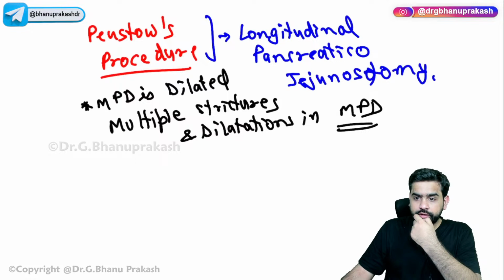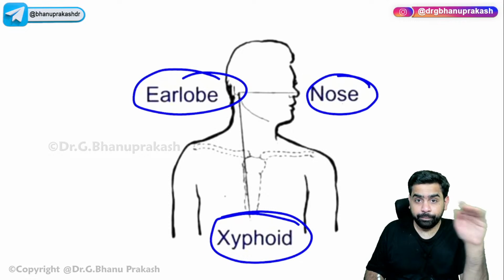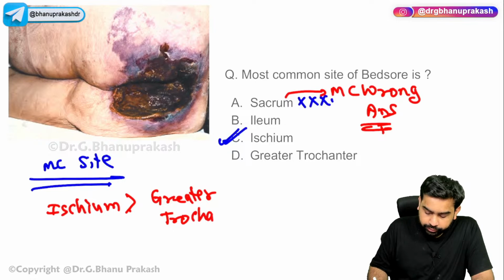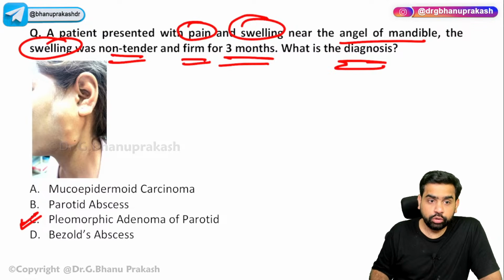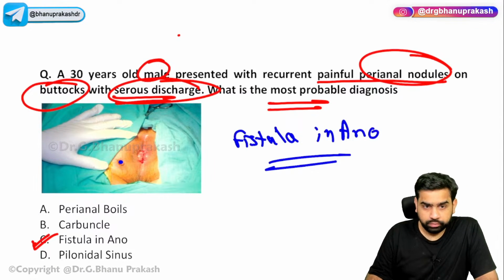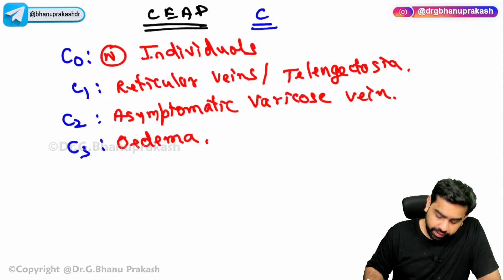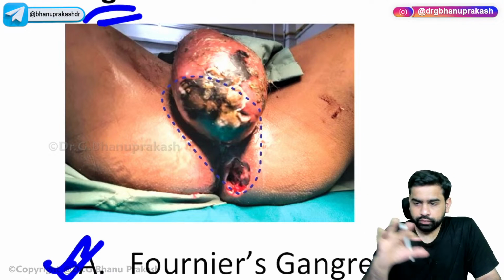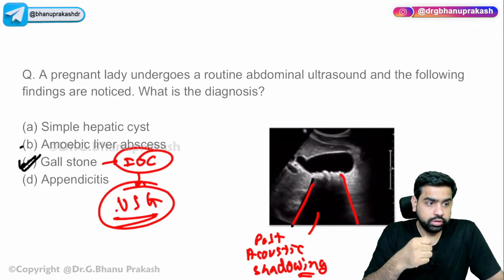100 Most Important Images (Part-2 ) For FMGE & NEET PG By Dr. Pawan Kandhari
100 Most Important Images For FMGE & NEET PG By Dr. Pawan Kandhari,

🎥✨ Unlock the power of visual learning with Dr. Pawan Kandhari’s meticulously curated collection of the 100 Most Important Images for FMGE and NEET PG! 📸 This invaluable resource is designed to help medical students master key visual concepts that are frequently tested in exams. From intricate anatomical diagrams to critical pathological images, Dr. Kandhari’s expert commentary will guide you through each image, highlighting essential details and clinical significance. Enhance your revision strategy and gain a competitive edge with this comprehensive visual guide. Perfect for last-minute revisions and ensuring a strong grasp of high-yield topics! 🩺📚👨‍⚕️👩‍⚕️